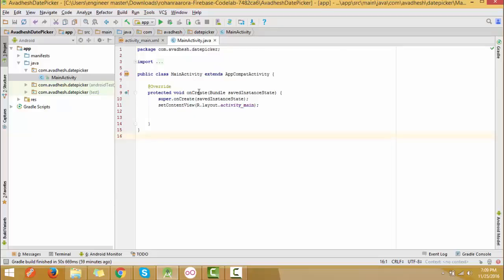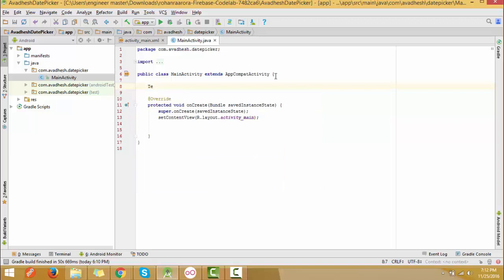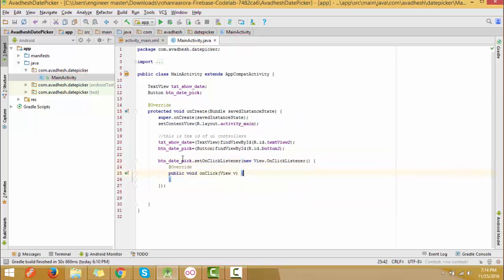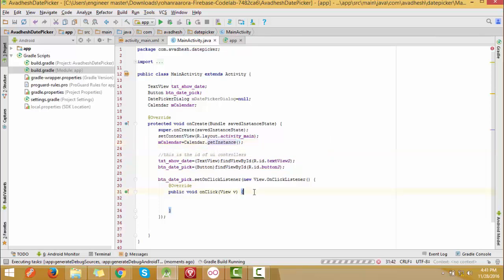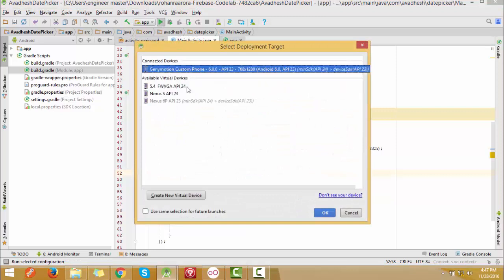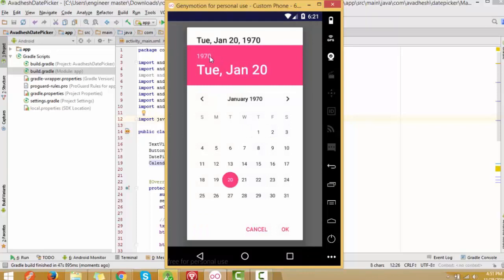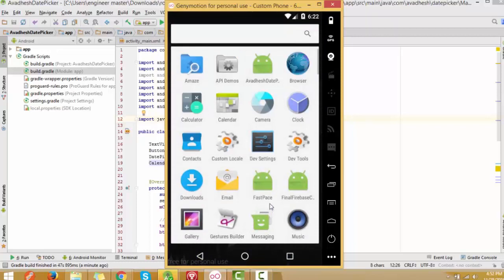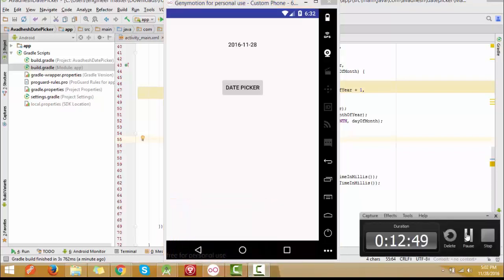Android Perfect Datepicker Dialog custome datepicker dialog android Date selection android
This is an introduction of how to integrate the Android Date Picker into your Android Application.This example shows the perfect date picker in which you can set minimum date ,maximum date and open the date picker for the date you wanted .
Credits:
Written and performed by Avadhesh Mourya
Video produced, shot & edited by Avadhesh Mourya

This example very helps fully for those how to face the problem to put the date picker in this example you will find each and very think .